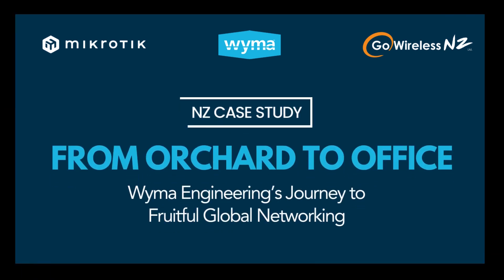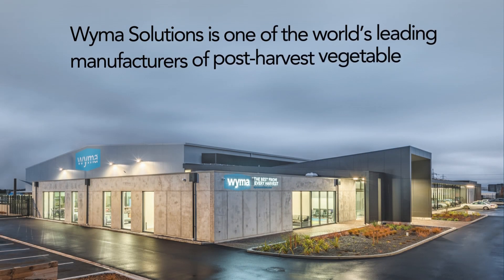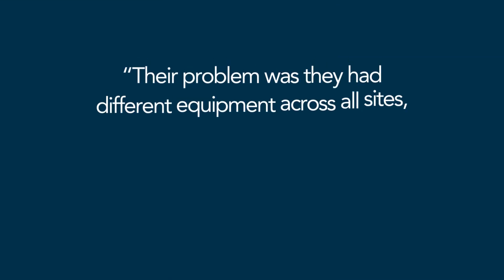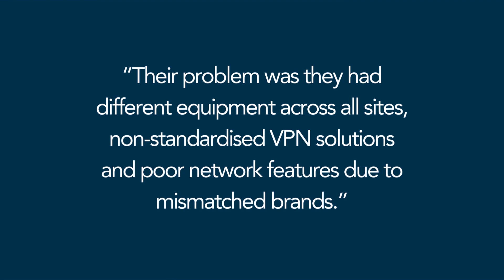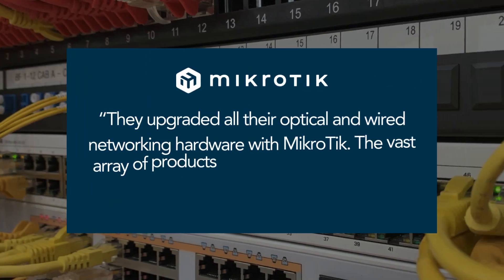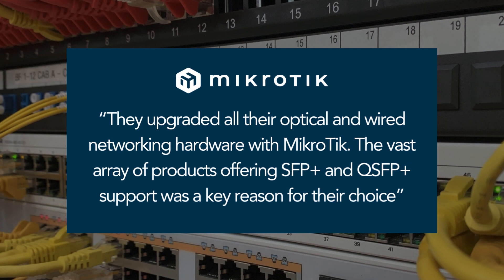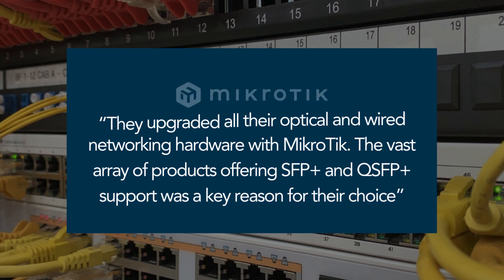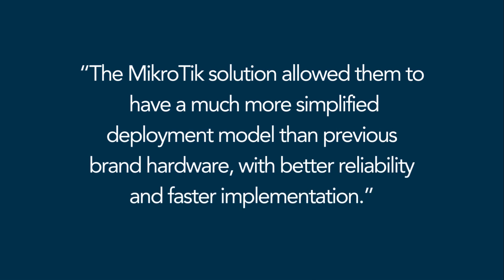MikroTik Case Study - From Orchard to Office | Go Wireless NZ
Wyma Solutions based in Canterbury, New Zealand, is one of the world’s leading manufacturers of post-harvest vegetable and fruit handling equipment.

We take a look into their journey to improve site-to-site VPN’s and secure
networking across all offices globally. Resulting in fast, efficient and reliable deployments using standardised MikroTik gear.